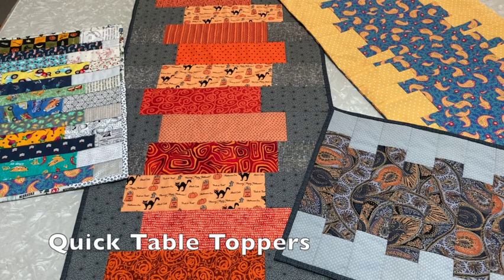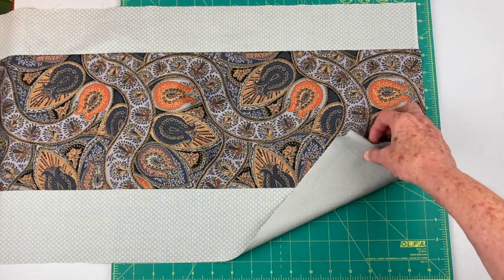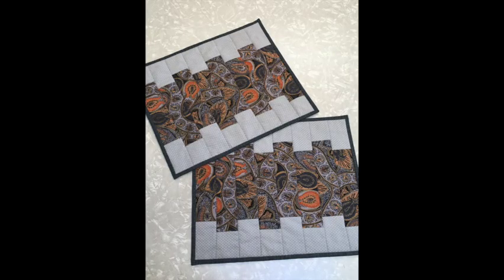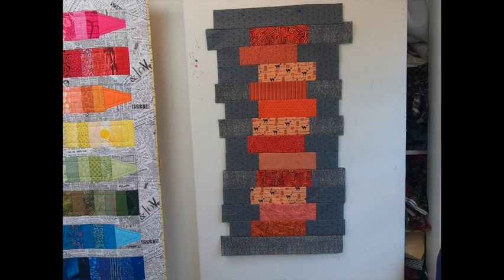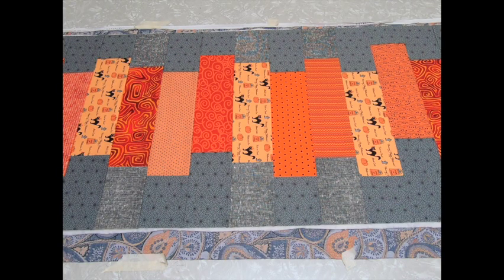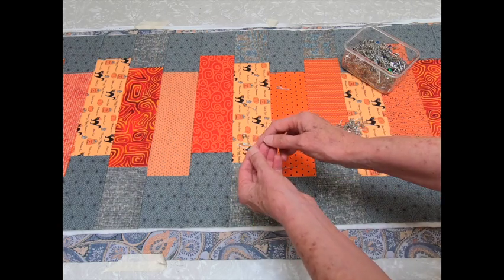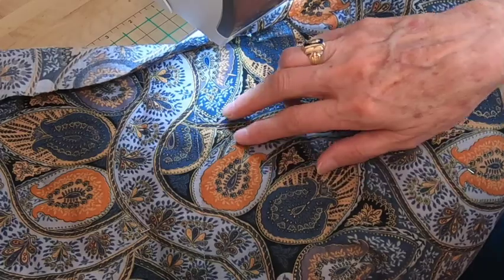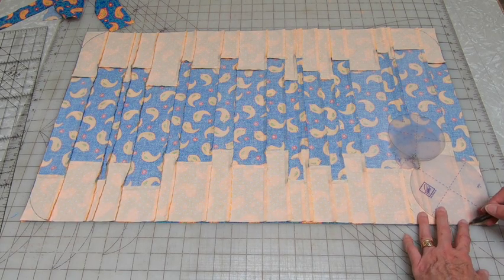Quick Table Runner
Learn how to make this simple table runner using strip piecing as a quick method or use leftover fabric for a scrappy version.  This is a great project for beginners as it requires few supplies and there are no matching seams.  You'll also find out how to machine quilt this top via "stitching in the ditch".  The times for each topic in this video are listed below along with links to the FREE supply lists and to other videos mentioned.

Video TOPICS:
Supplies - 0:27
Quick Construction Directions - Cutting for Small Runner - 0:45
Quick Construction Directions - Sewing Strips for Small Runner - 1:15
Quick Construction Directions - Cutting Strips for Small Runner - 1:43
Quick Construction Directions - Sewing Strips Together for Small Runner - 1:57
Quick Construction Directions - The Quilt Sandwich - 3:24
Scrappy Runner - Cutting - 3:52
Scrappy Runner - Sewing - 5:32
Trimming Top - 5:48
Machine Quilting the Runner - 7:29
Other Ideas - 12:40